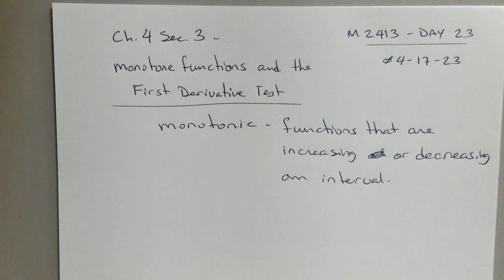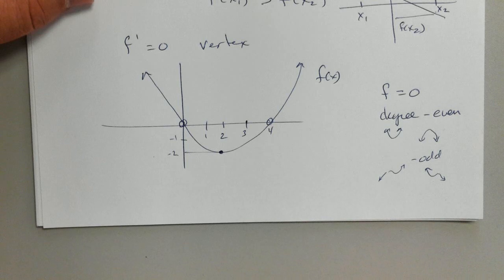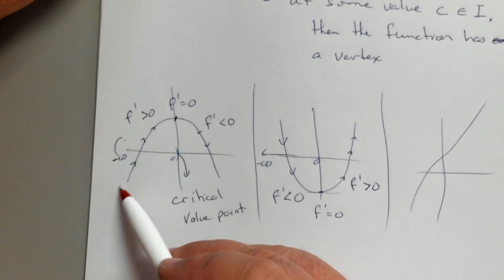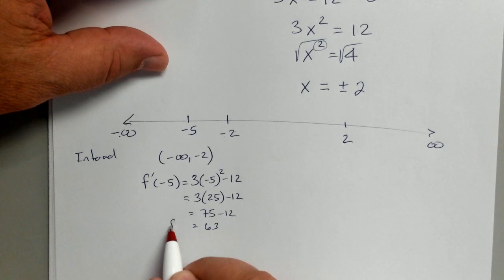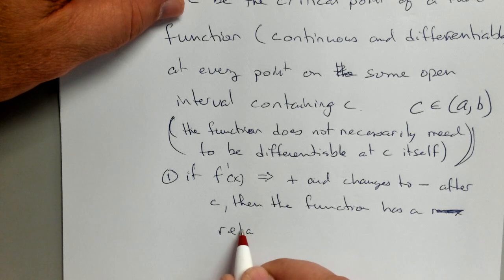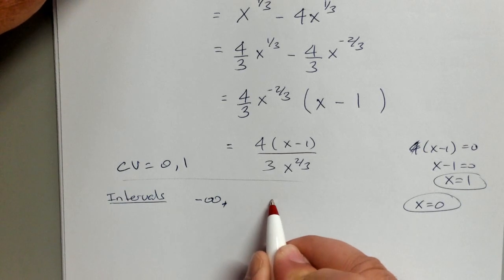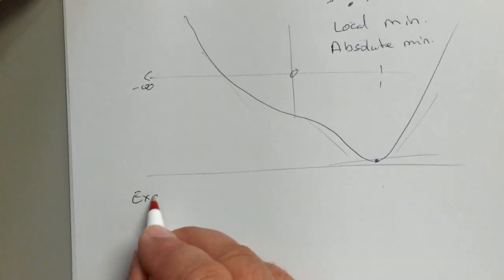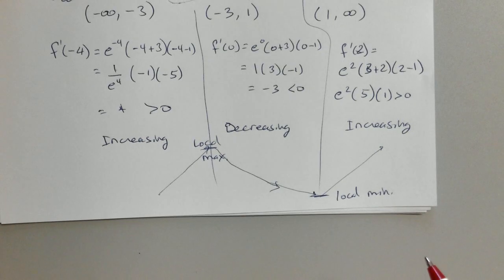MATH 2413 LECTURE VIDEO 1 DAY 23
In this video we discussed Chapter 4 Section 3 - Monotonic Functions and the First Derivative Test. We looked at monotonic functions (those that are either increasing or decreasing on a specific interval) and how the first derivative can be used to find the slope of a curve on either side of the vertex (point where the f'(x) = 0).